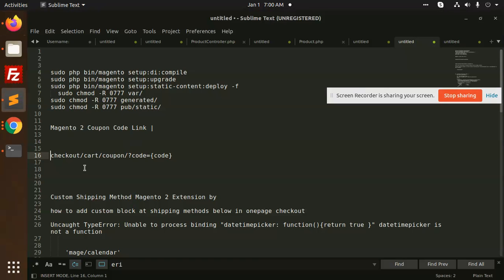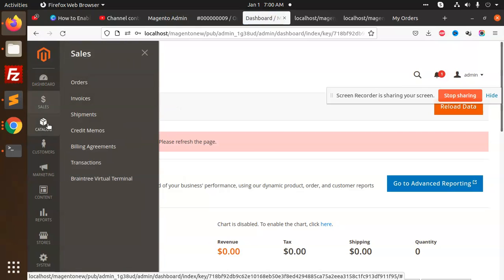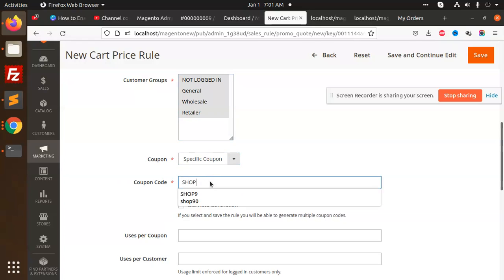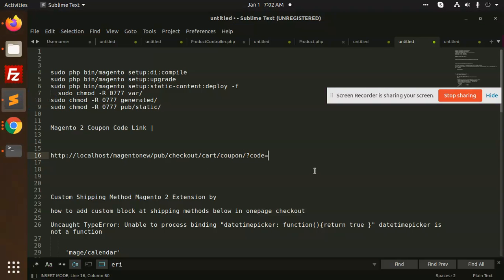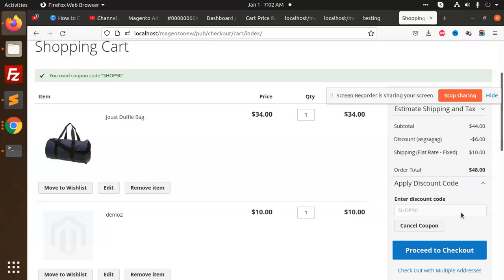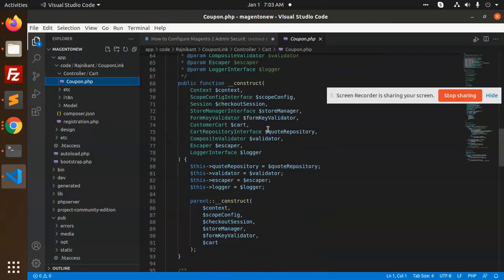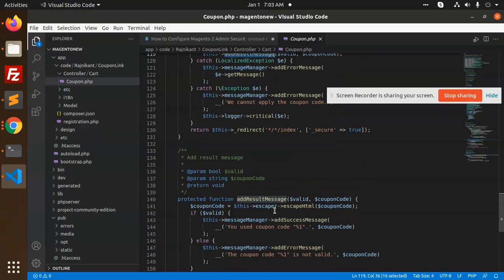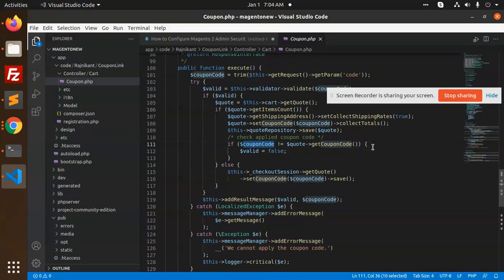Share the coupon code link | Magento 2 Coupon Code Link | Generate coupon code link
Magento 2 Coupon Code Link